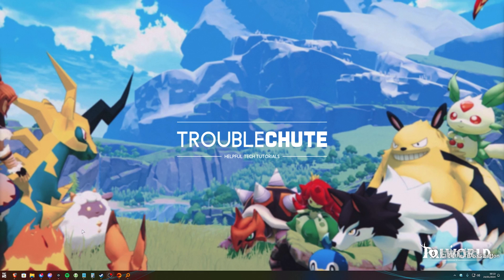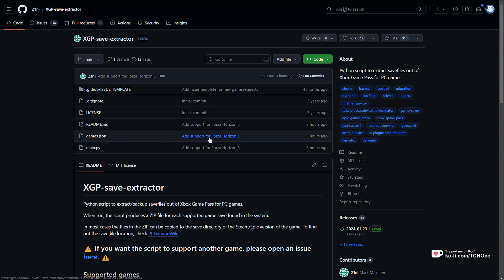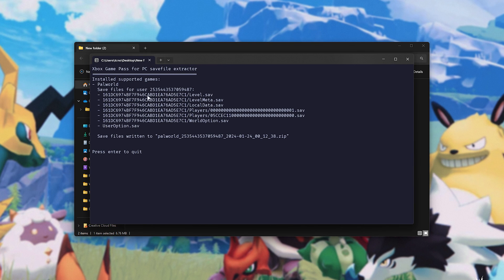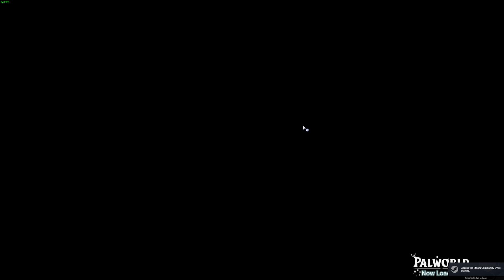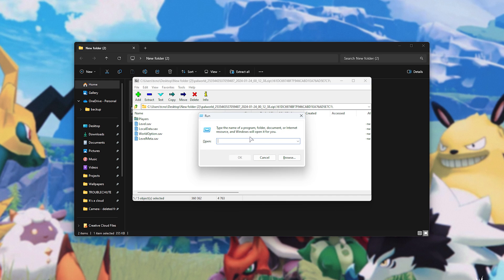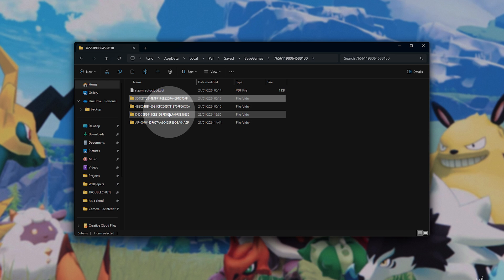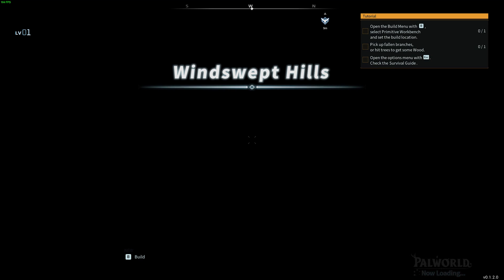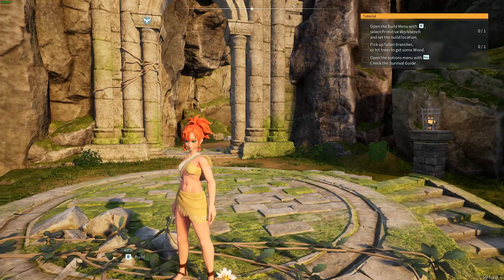Migrate Game Pass to Steam | EASY Palworld Guide | Savegame Convert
Want to move from the Game Pass version of Palworld to Steam? This video shows you how to migrate/convert your save game to keep your progress, world and character date. By the end you should have everything - just on the Steam version now! It's super simple.

Timestamps:
0:00 - Intro/Explanation
0:30 - Downloading XGP-Save-Extractor
0:54 - Copying Xbox Game Pass Save data
1:19 - Finding converted save data
1:35 - Creating world to replace in Palworld
2:00 - Replace new savegame with converted Game Pass save game
3:08 - Playing on converted save game